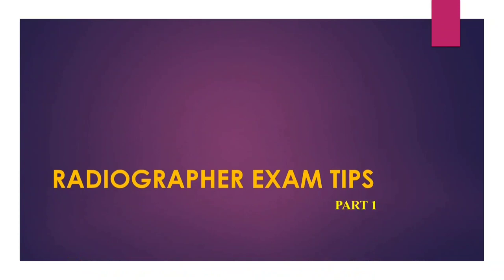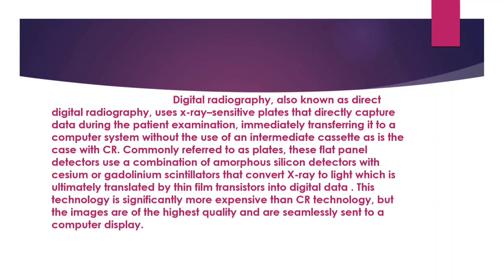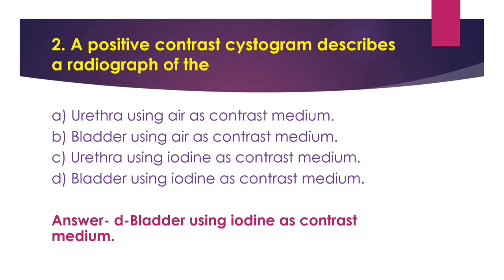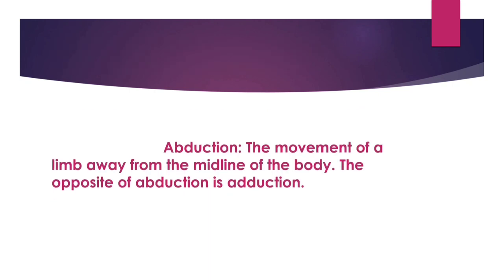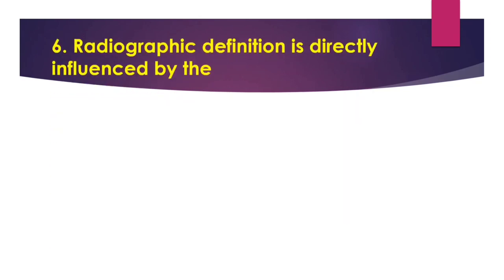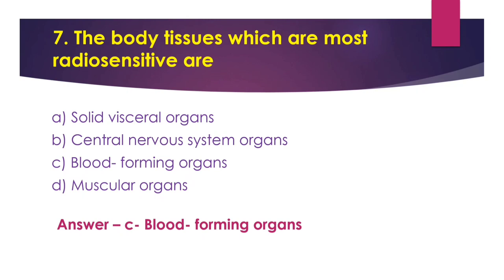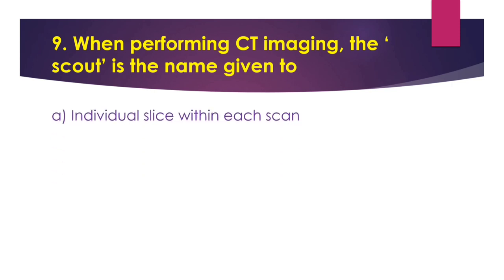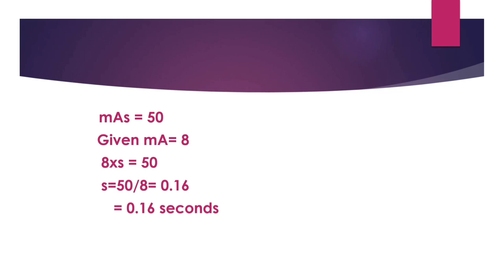Rad Exam Tips/ Radiographer/Radiography Students/Part 1/Parvathy Thejus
My application
Android

org code- nxkna

Myself Author
Handbook of MCQ's for Radiographers and Radiation Therapy Technologist
Rs 199 including shipping cost